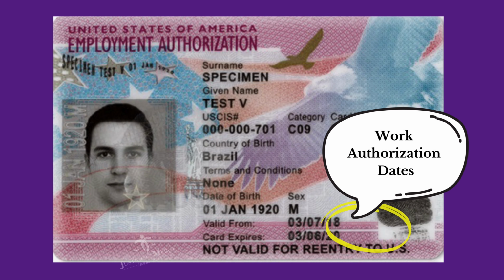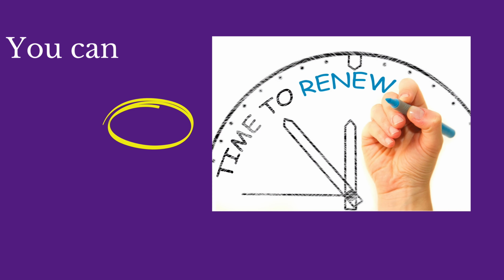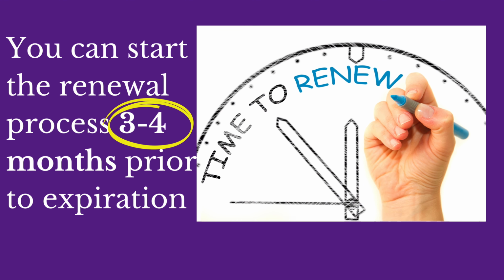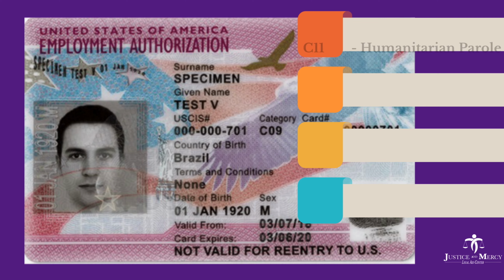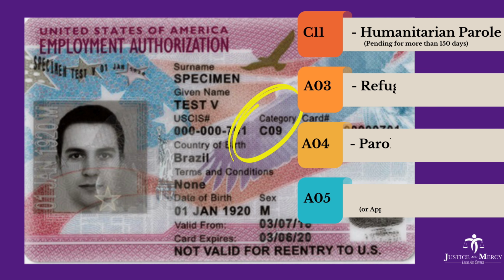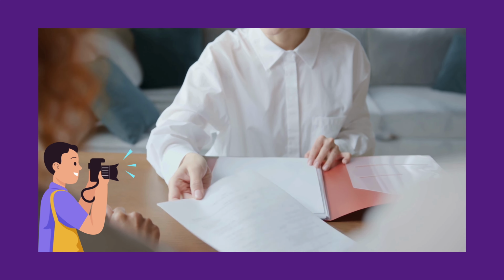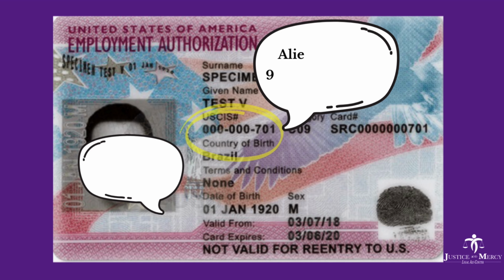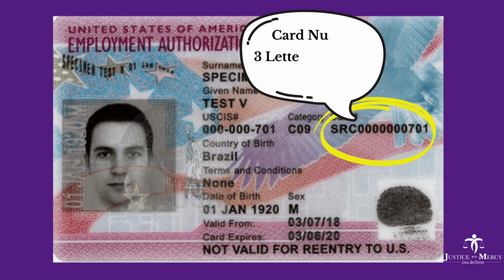ENGLISH - How to read your work-permit